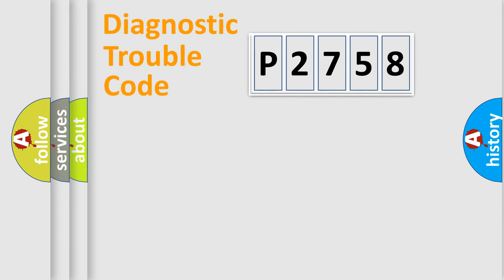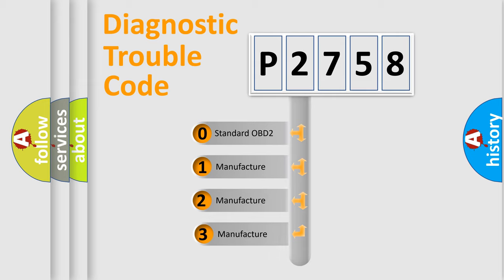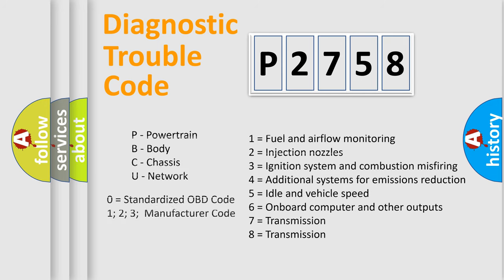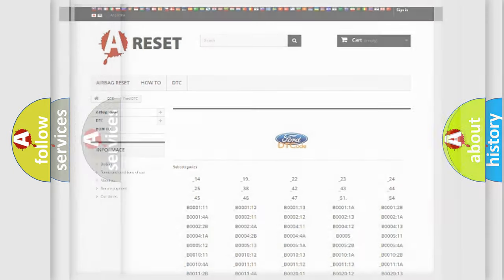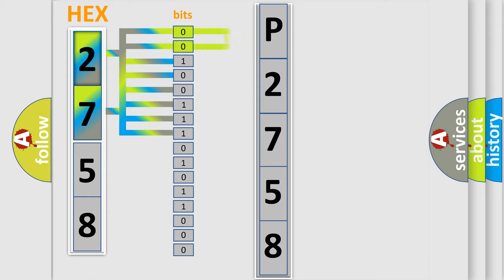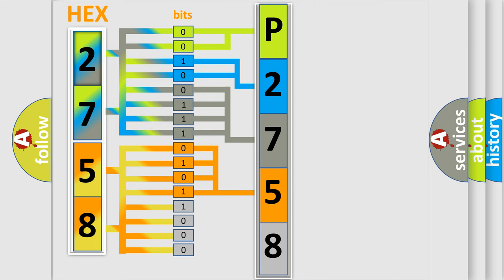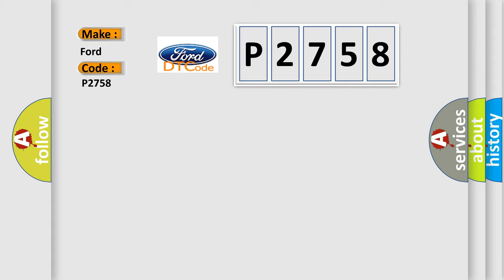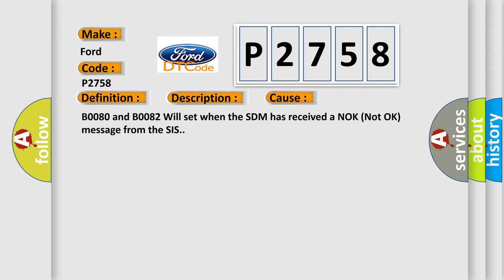DTC Ford P2758 Short Explanation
Contents:
0:21 Basic DTC analysis according to OBD2 protocol standard.
1:48 Insight into programming
2:58 A diagnostically understandable description of the Diagnostic Trouble Code
3:05 Basic error definition

Make:
Ford
Code:
P2758
Definition:
Discard Right Front Side Impact Sensor (SIS)
Description:
Ignition voltage is between 9-16 V.
Cause:
B0080 and B0082 Will set when the SDM has received a NOK (Not OK) message from the SIS.